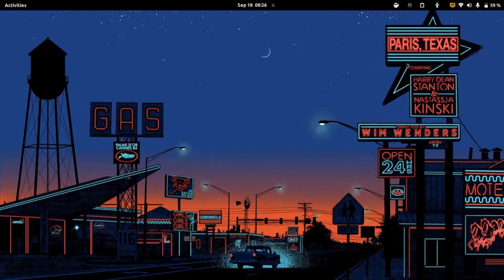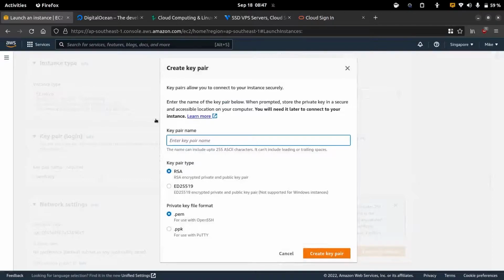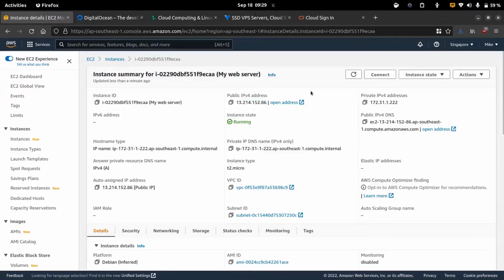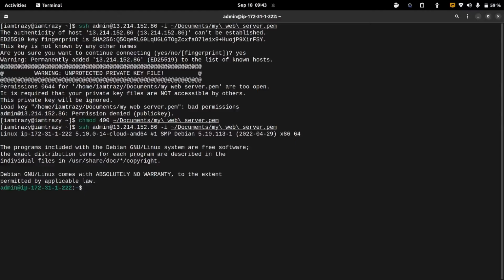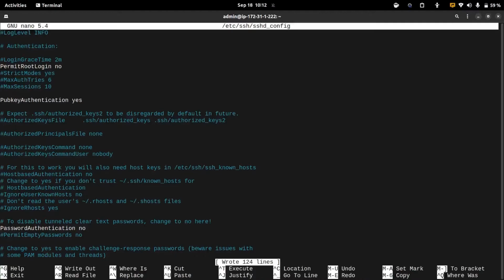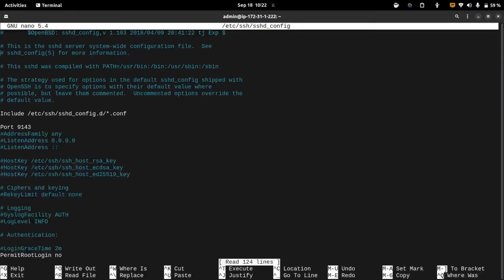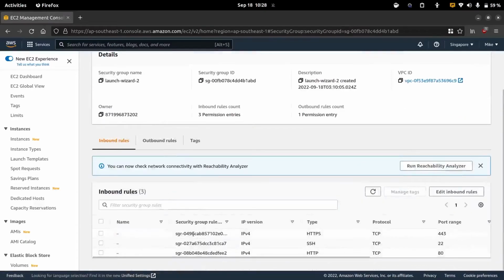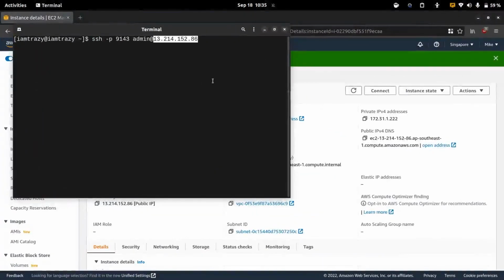Accessing the VPS and Hardening the SSH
Ever wanted to have a website of your own. Well our Full-stack Web Development series teaches you to design one. Check it out here…

But to get your websites to the web, you need to host it. To save a few bucks from the web hosting services out there, and to get you, your very own virtual server, this episode helps you.

Some VPS providers to get you started,